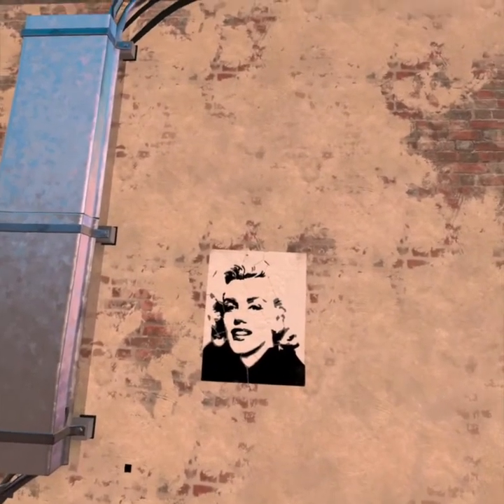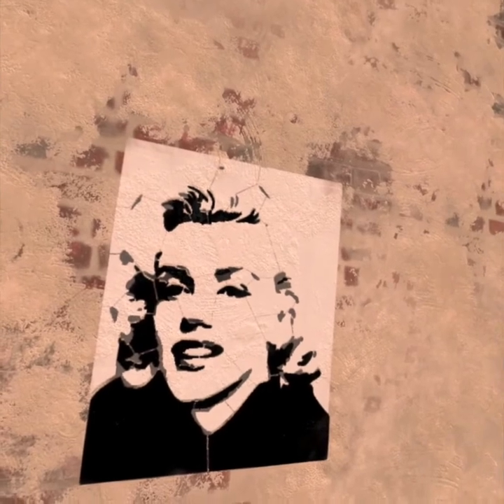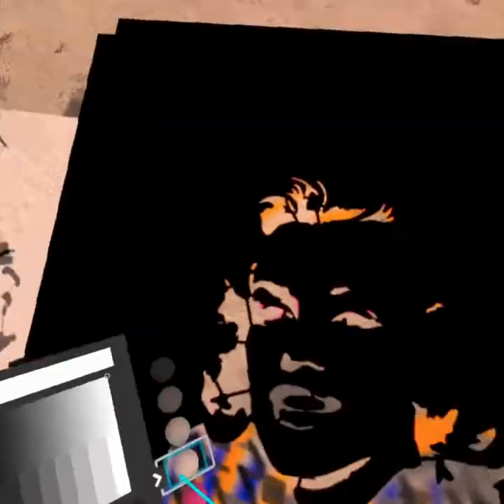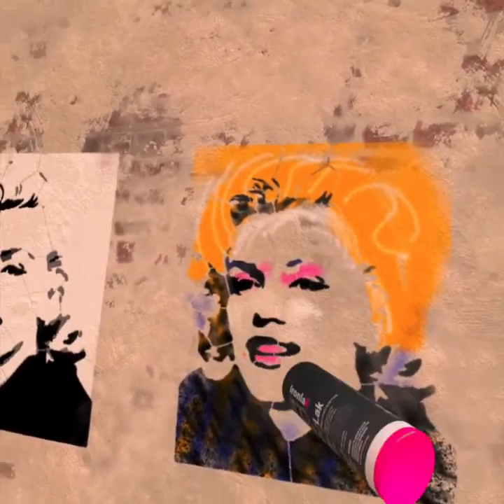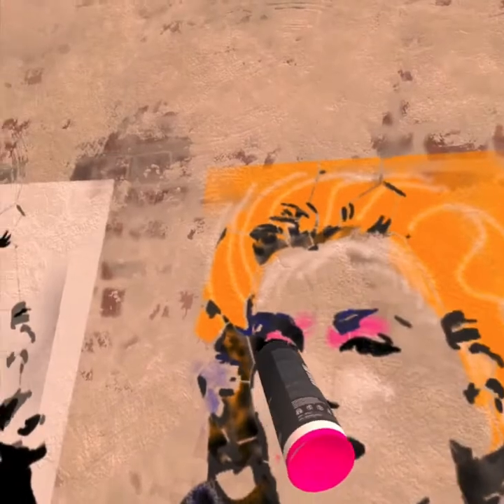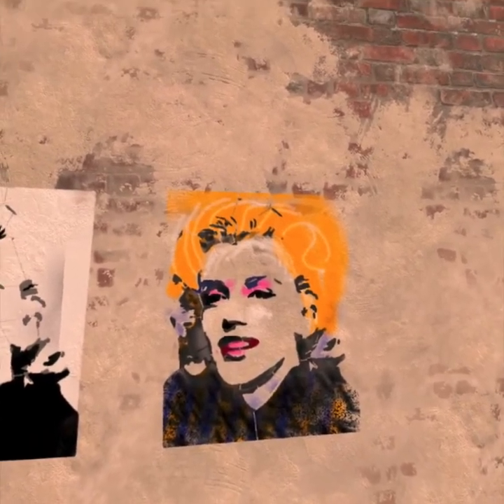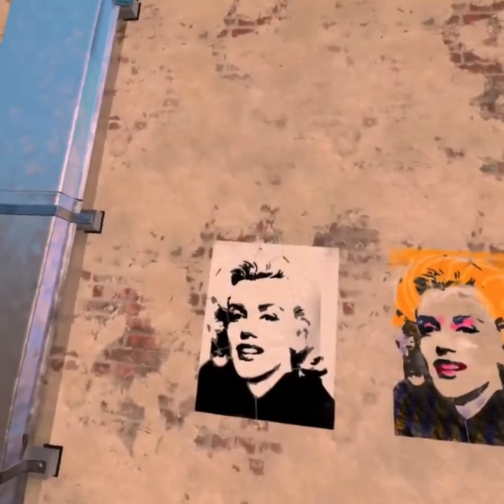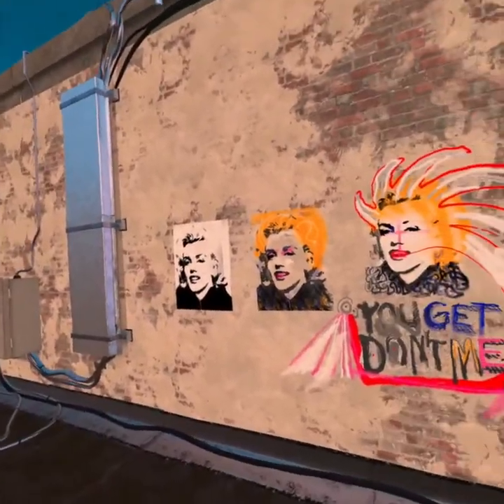Using Stencils in Your Original Art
Stencils can be used to reproduce nearly photo-realistic images, or they can be used as tools and inspiration for more abstract interpretations.